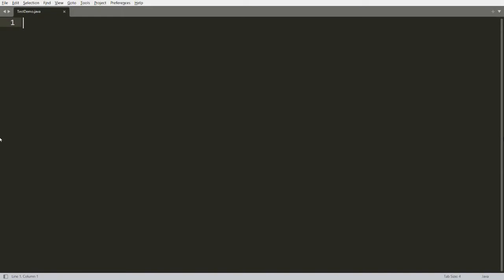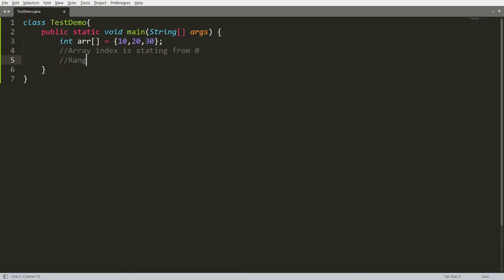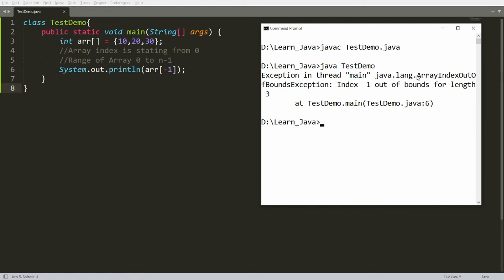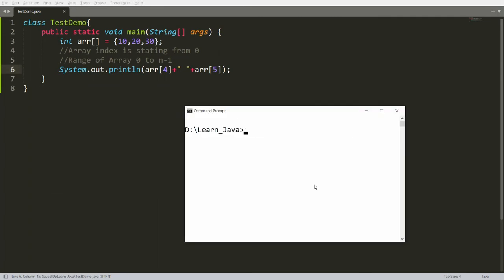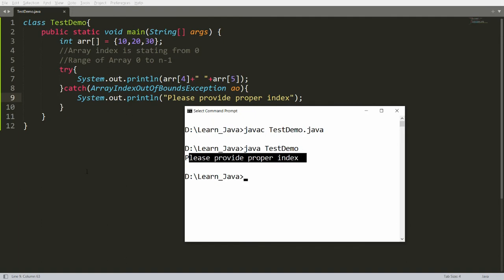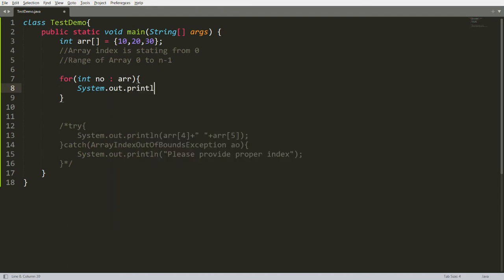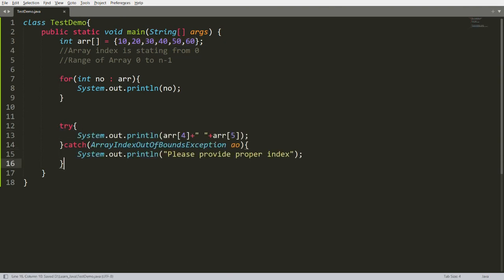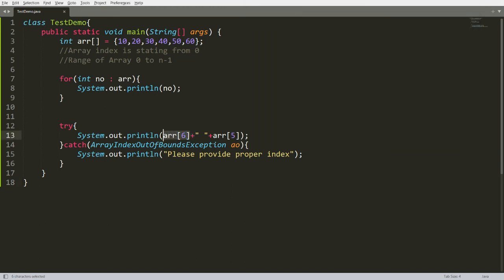Learn Java by solving error/Exception - ArrayIndexOutOfBounds Exception - Solution - Practical Demo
This video demonstrates the solution of ArrayIndexOutOfBounds Exception. Practical demonstration given in this video.